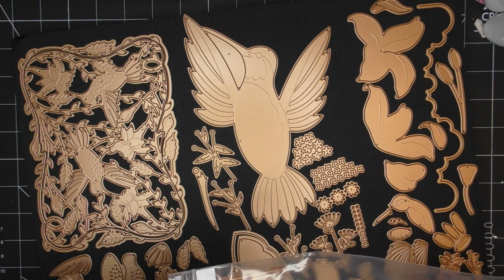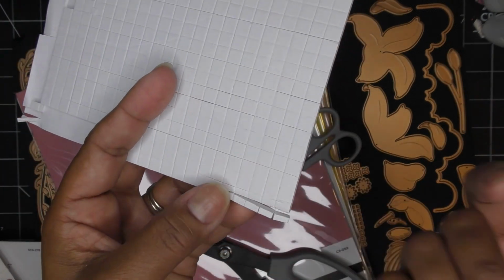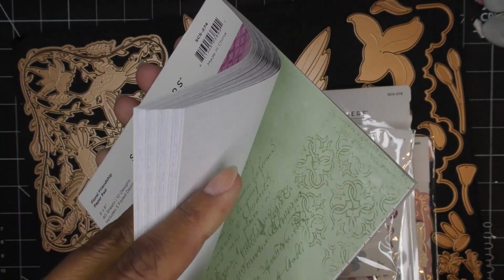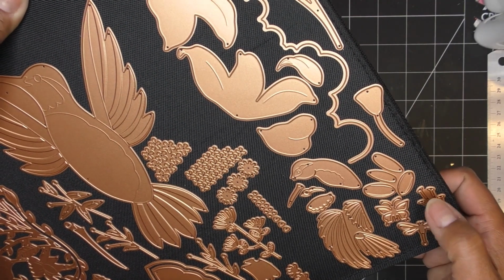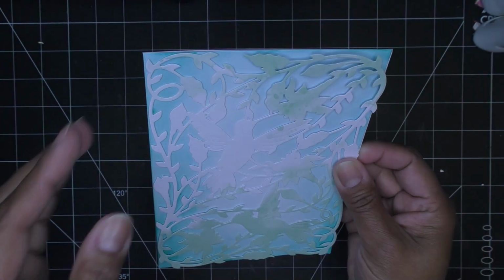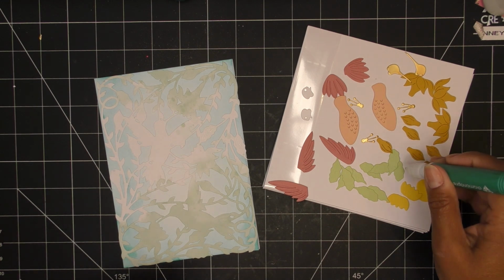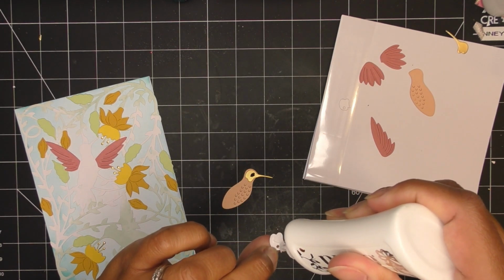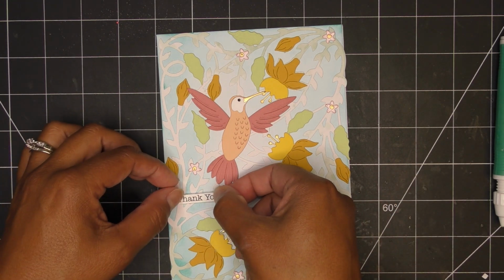Spellbinders "Bibi's Hummingbirds" Collection & New Staple Items (Scissors, Papers) Review Tutorial!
Mailing Address:
Vianney Luna
United States